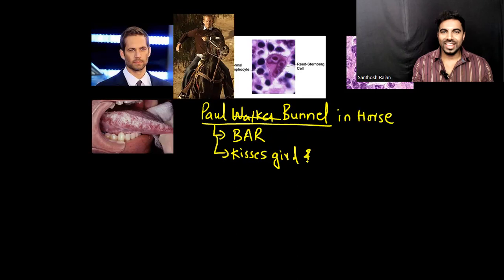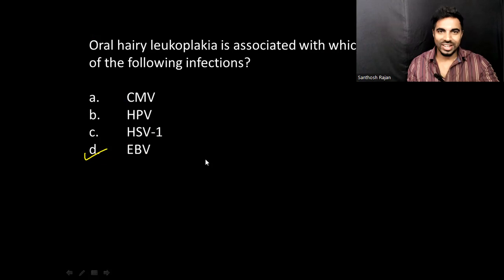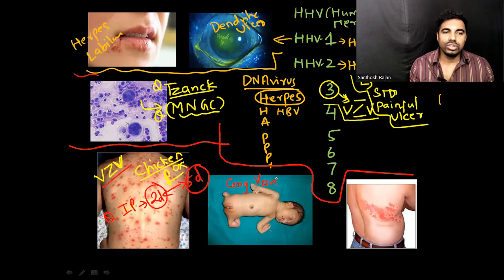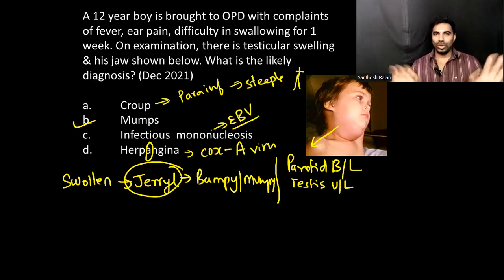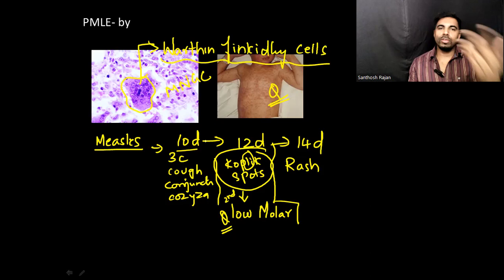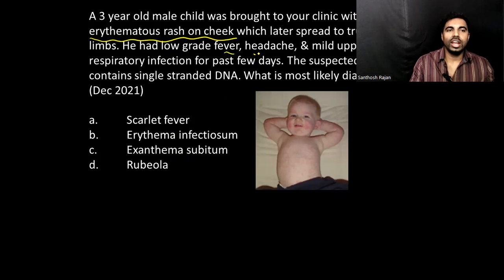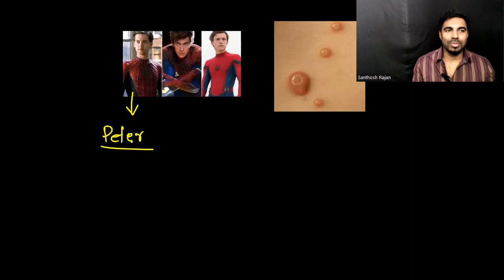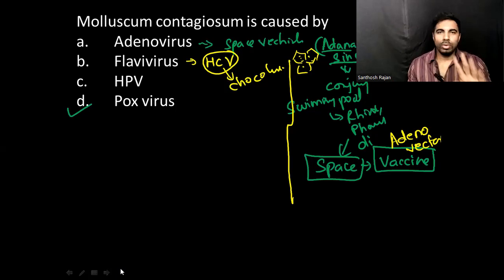FMGE Microbiology last 5 years question revision | FMGE 2023 revision| expected questions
description
fmge microbiology
fmge microbiology
recall microbiology
rapid revision
mbbs microbiology
neet 2023
neet microbiology
next microbiology
systemic bacteriology
fmge pictures
repeated microbiology
fmge questions